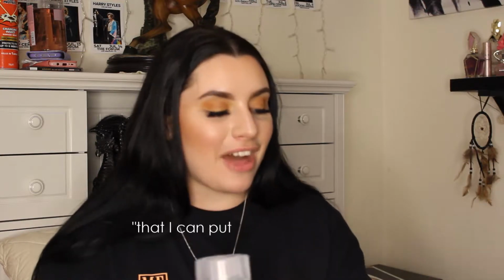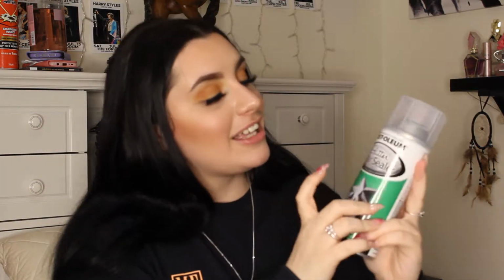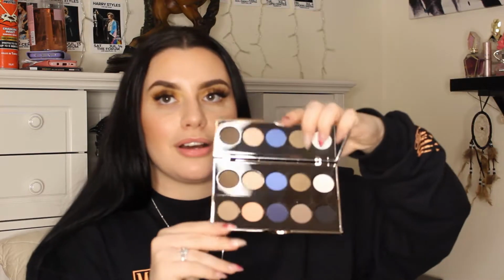MAKING MY CROWN | Annelise Dominello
--Because I download in 1080p, suggested to watch in 1080p--

Here is a small video on how I made the Queen's crown for my final assignment! I also go through a haul of the items I used for the crown and such!